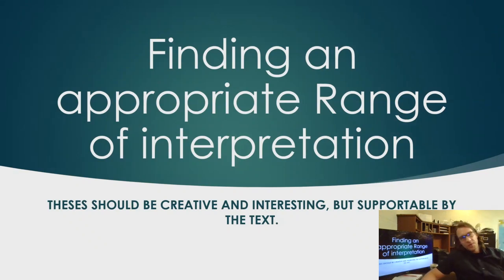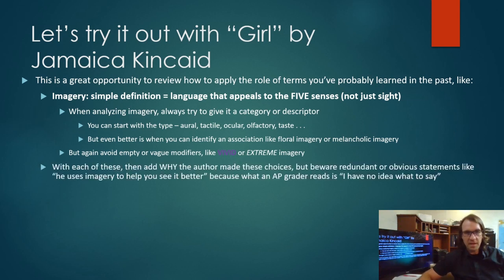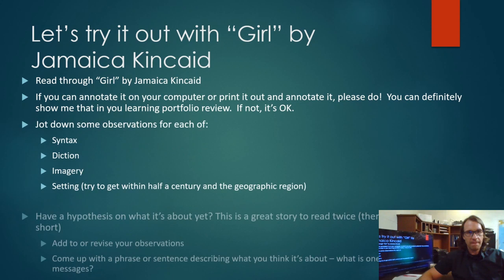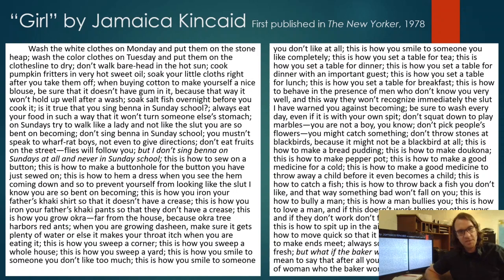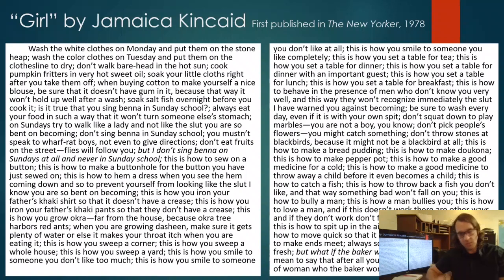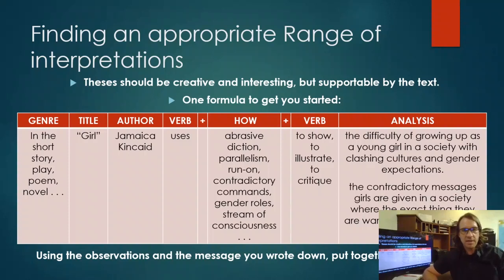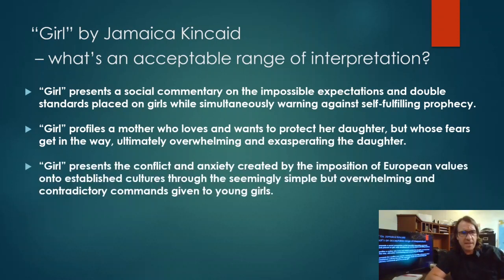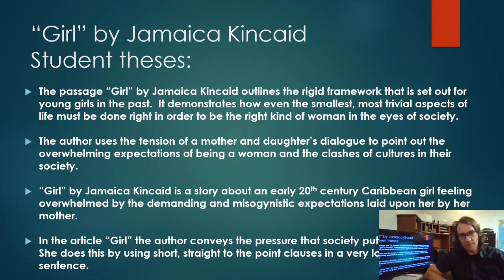Introduction to Interpretation II Girl by Jamaica Kincaid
This is when I was trying out Panopto, so if you want to use the navigation, you'll have to watch it there